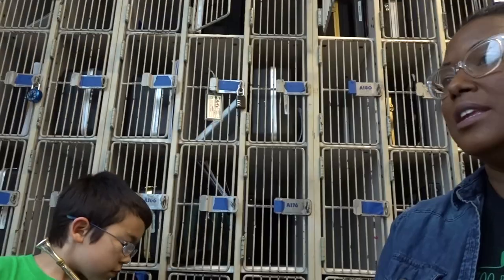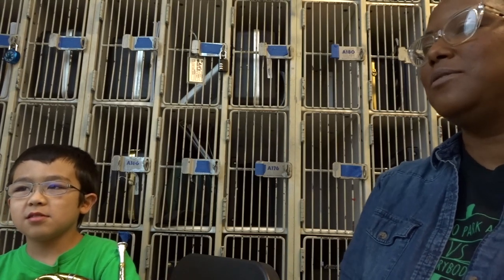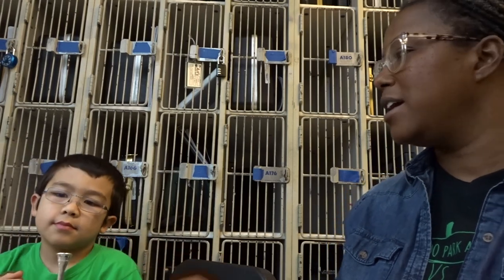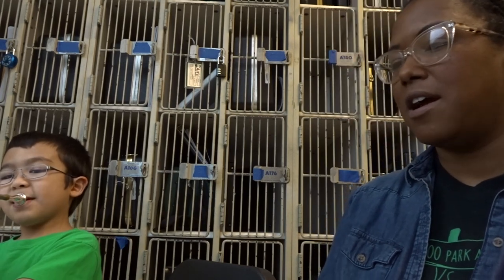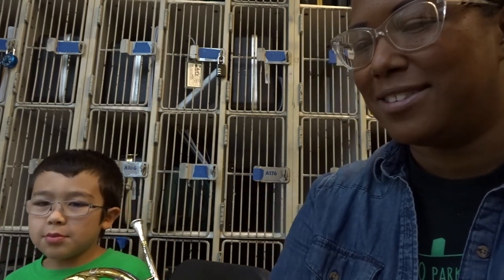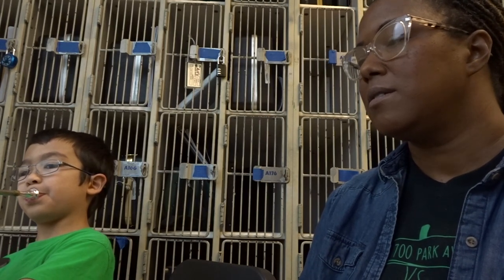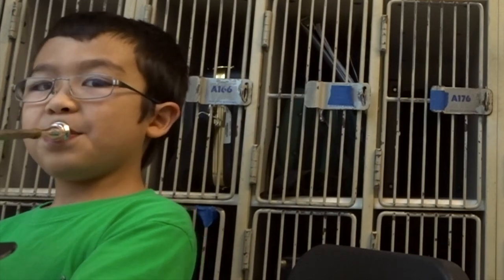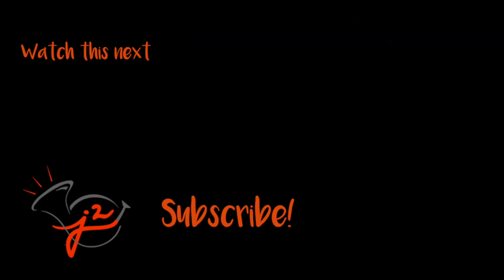Lessons with... Beginning French Horn: Eighth Notes and William Tell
This lesson features one of my 6th grade beginning french horn students. We are working out of the Essential Elements Method book and we are learning eighth notes with the Eighth Note Jam, Skip to my Lou and the William Tell Overture.